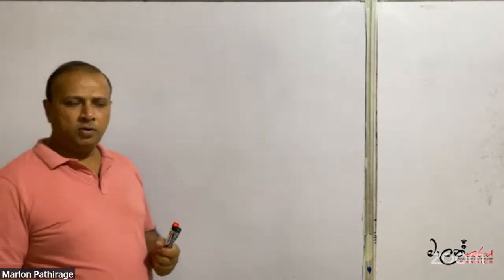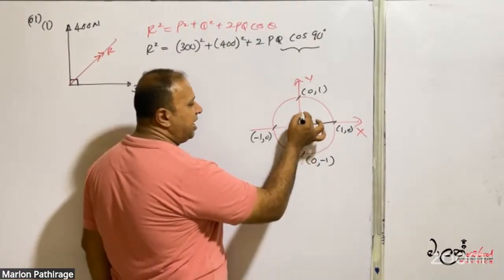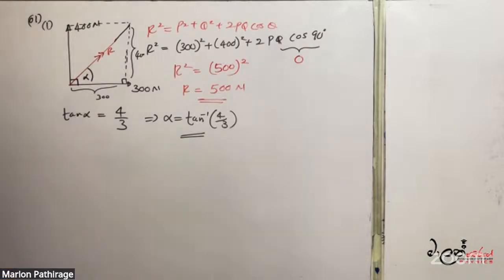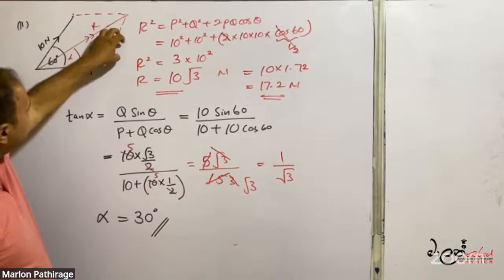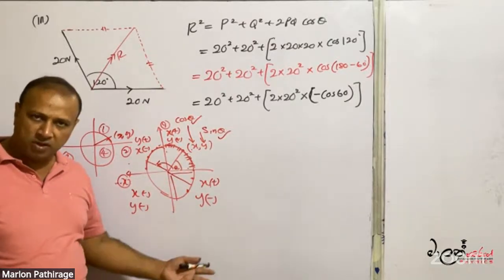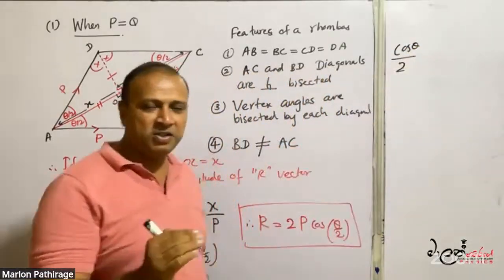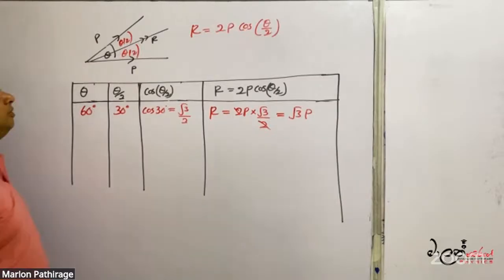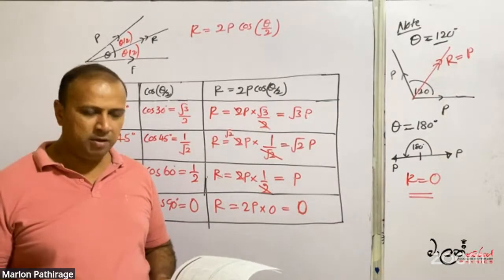2027 (A/L) | Physics | Vectors | Class 04 | 2nd Session